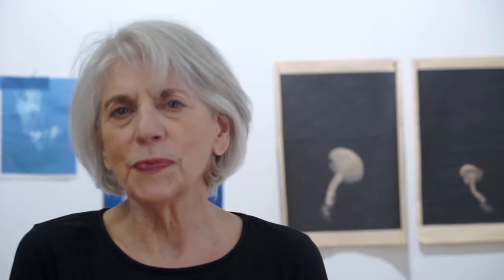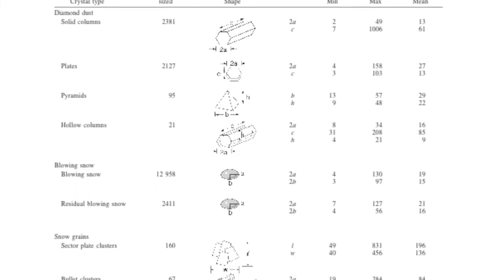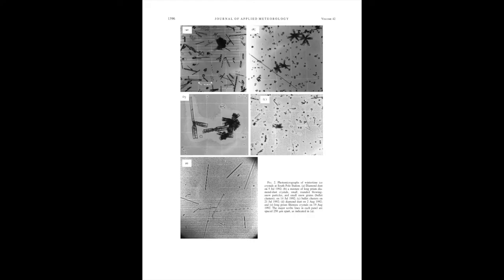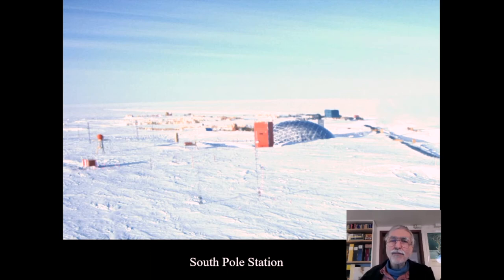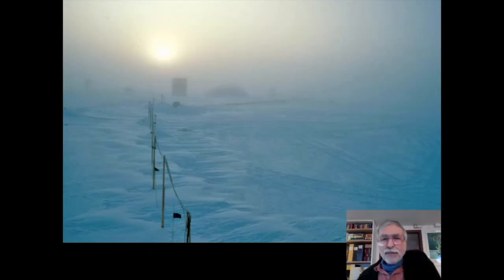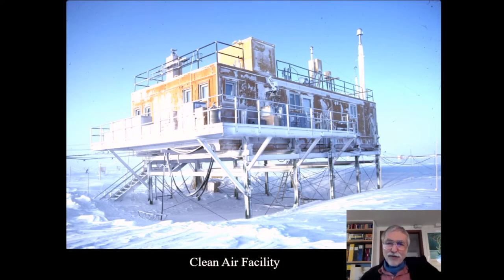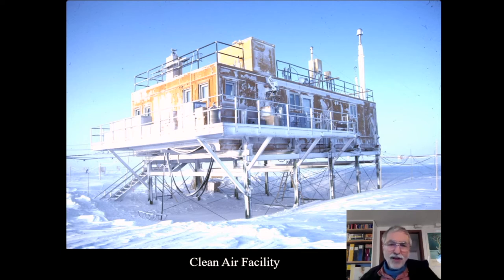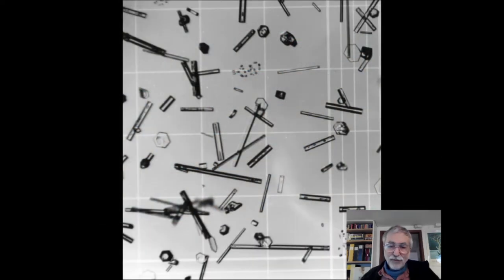Science Stories: Artist Ellen Sollod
Ellen Sollod, a Seattle, Washington artist, explains how she developed the artist book, Field Study:  Ice Crystals of Antarctica.  Her beautiful cyanotype microscopic images of ice crystals were inspired the research of Steven Neshyba, Stephen Warren, and Von Walden.